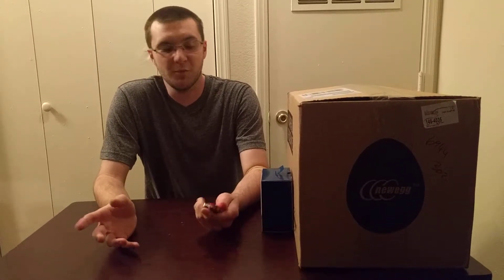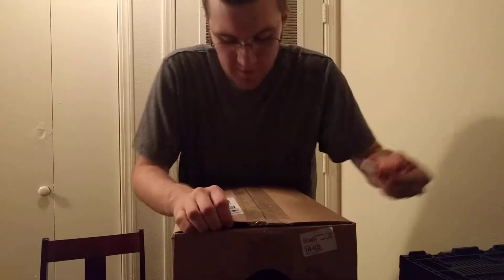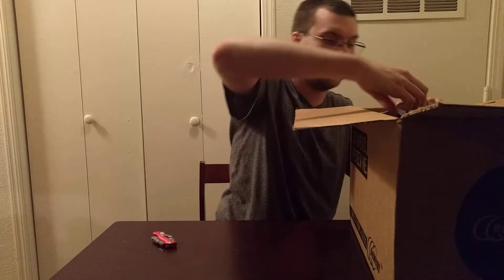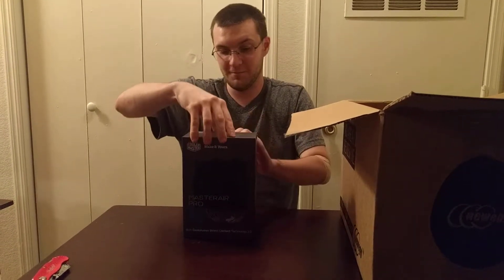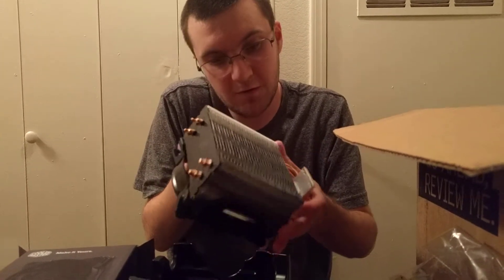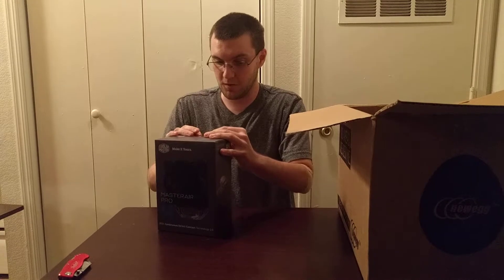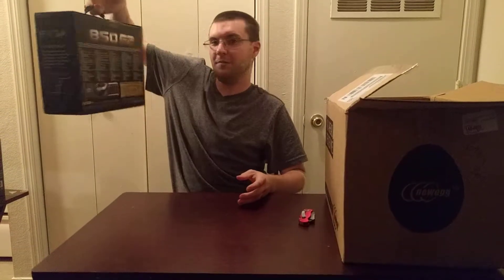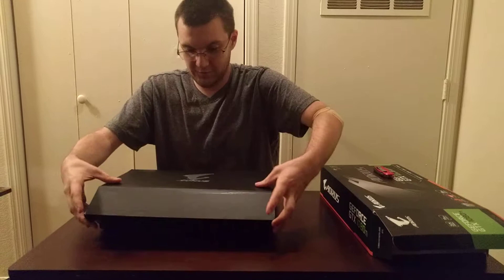PC Parts unboxing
I just got in some parts to upgrade my PC. A USB hub, fan splitter, fan extension cables, a hard drive tray adapter, CPU cooler/heatsink, a power supply, a GTX 1080 Ti, and a new case to put it all in. Watch as I unbox everything (then put it back in the box to save for the actual upgrade build)